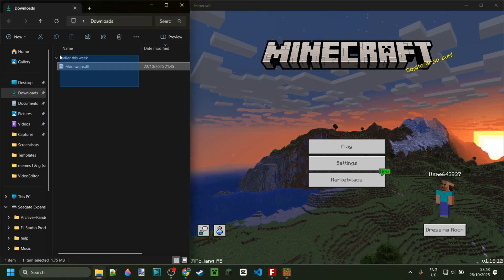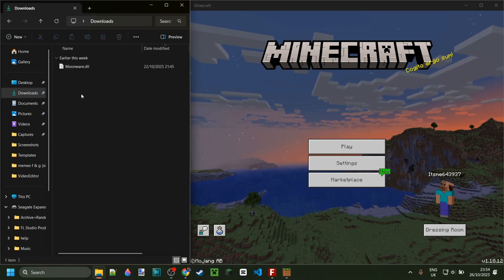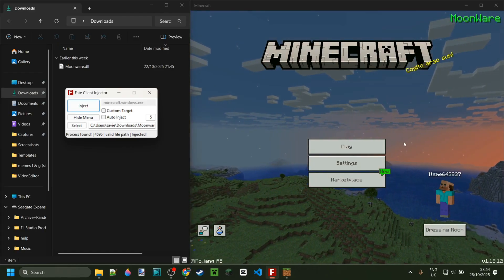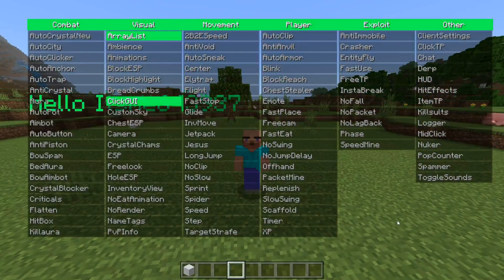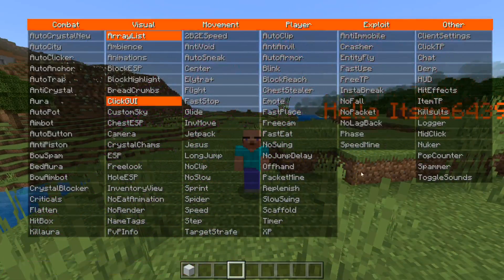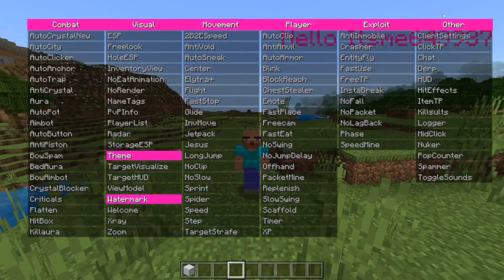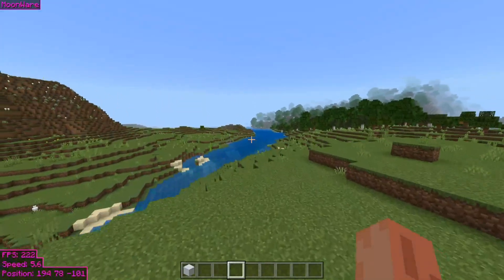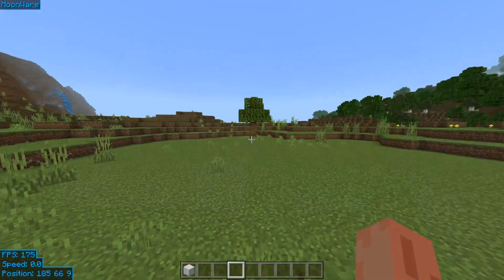Download: MoonWare Client Minecraft Bedrock Edition 1.18.12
In this video, the Pigeon shows you how to download & use MoonWare client for Minecraft Bedrock Edition 1.18.12

MoonWare Client 1.18.12